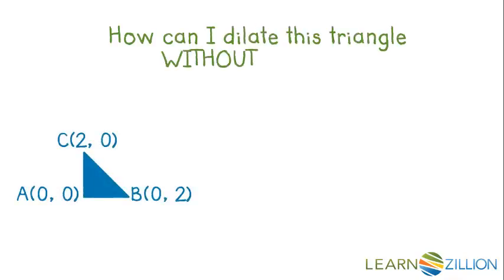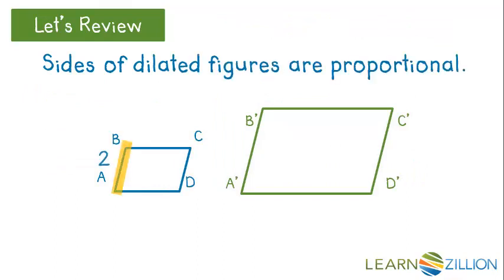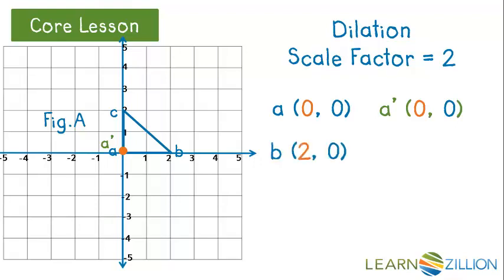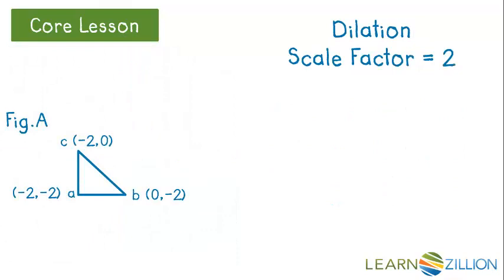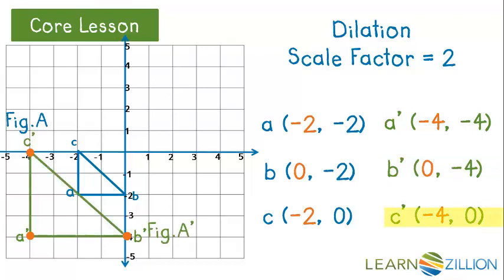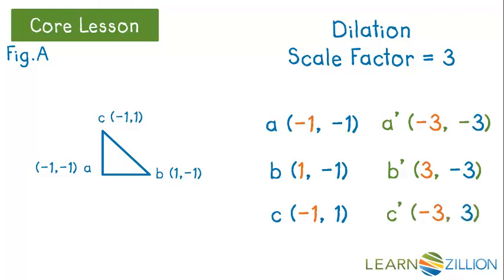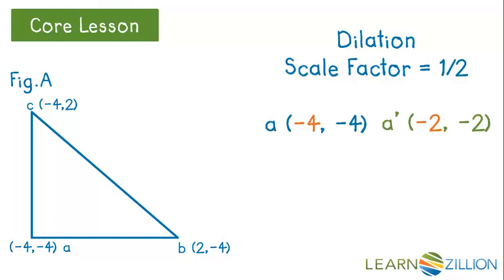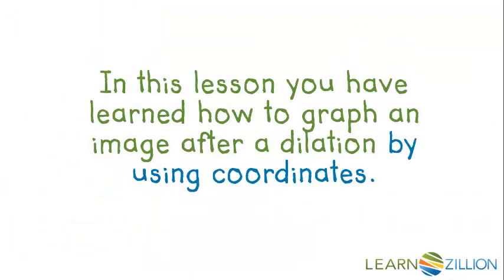Graph a dilated image using coordinates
In this lesson you will learn how to graph an image after a dilation by using coordinates.

ADDITIONAL MATERIALS

STANDARDS

CCSS.8.G.A.3 Describe the effect of dilations, translations, rotations, and reflections on two-dimensional figures using coordinates.

TEKS.8.3.C use an algebraic representation to explain the effect of a given positive rational scale factor applied to two-dimensional figures on a coordinate plane with the origin as the center of dilation.

TEKS.8.10.A generalize the properties of orientation and congruence of rotations, reflections, translations, and dilations of two-dimensional shapes on a coordinate plane;

TEKS.G.3.B determine the image or pre-image of a given two-dimensional figure under a composition of rigid transformations, a composition of non-rigid transformations, and a composition of both, including dilations where the center can be any point in the plane;

TEKS.G.3.D identify and distinguish between reflectional and rotational symmetry in a plane figure.

TEKS.8.3.B compare and contrast the attributes of a shape and its dilation(s) on a coordinate plane; and

IN.8.GM.6 Describe the effect of dilations, translations, rotations, and reflections on two-dimensional figures using coordinates.

VA.RLT.G.3.d determining whether a figure has been translated, reflected, rotated, or dilated, using coordinate methods.

VA.MG.8.7.a given a polygon, apply transformations, to include translations, reflections, and dilations, in the coordinate plane; and

VA.MG.7.7 The student will apply translations and reflections of right triangles or rectangles in the coordinate plane.

VA.RLT.G.3.c investigating symmetry and determining whether a figure is symmetric with respect to a line or a point; and

FL.MAFS.8.G.1.3 Describe the effect of dilations, translations, rotations, and reflections on two-dimensional figures using coordinates.